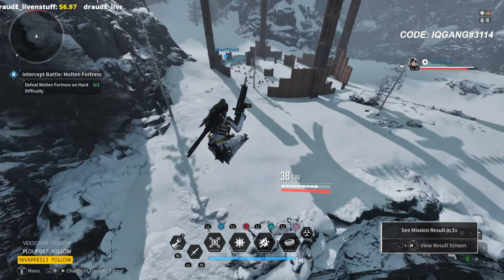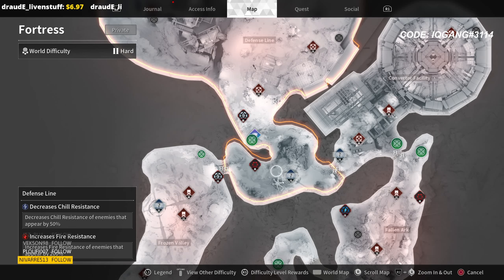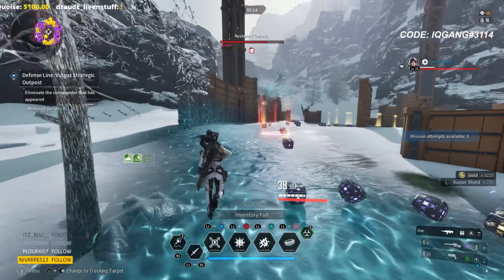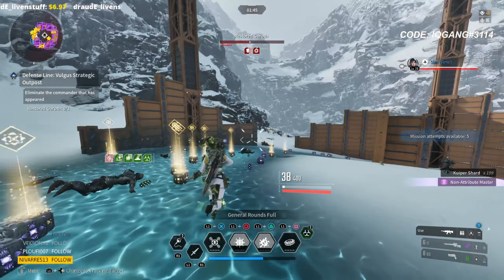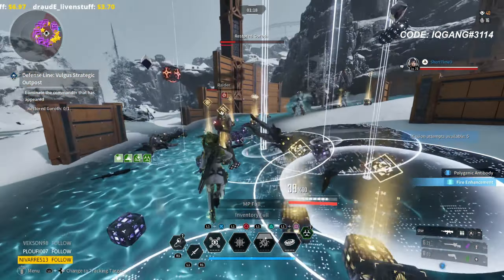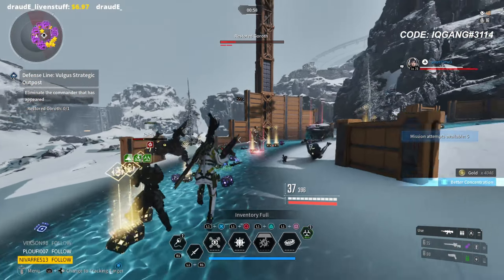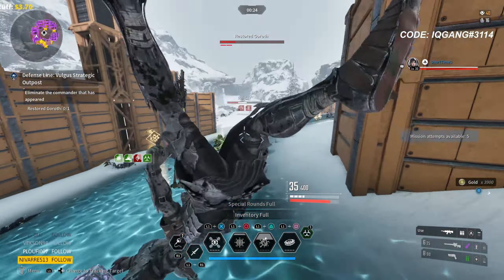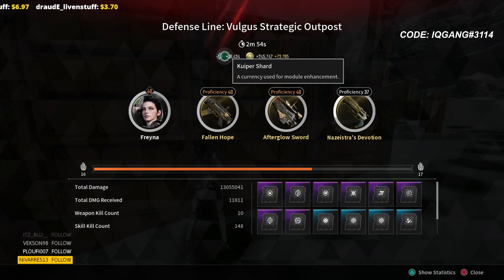THE BEST GOLD & KUIPER SHARD FARM IN THE FIRST DESCENDANT (VALBY FARM)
WHAT ARE SOME FARMS YOU GUYS DO THAT I MIGHT HAVE MISSED!?